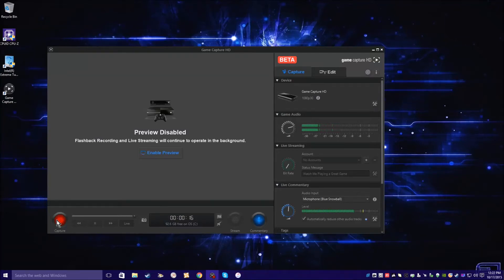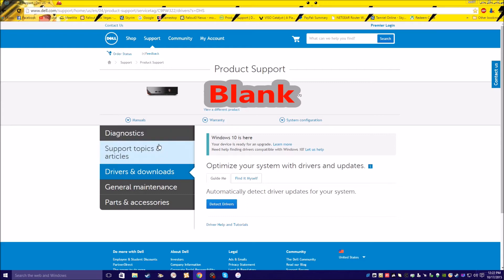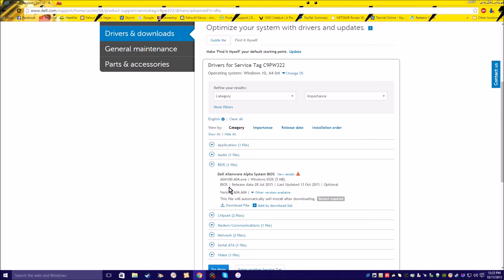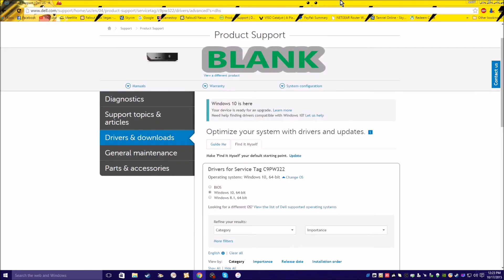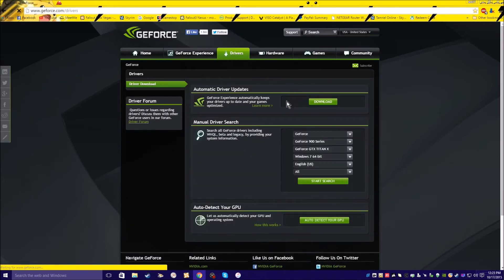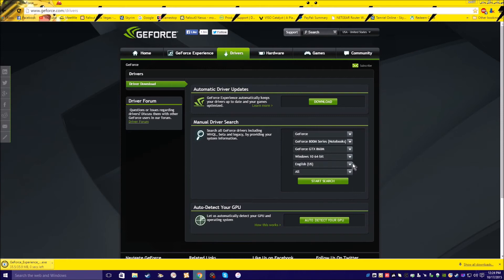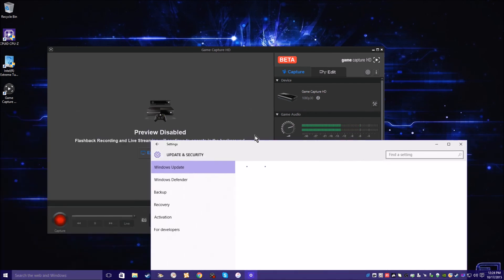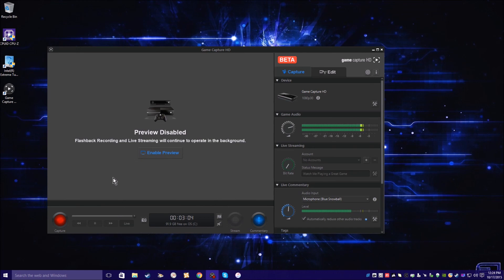Alienware Alpha - How to update drivers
Gameplay Recorded from the Alienware Alpha i3 using a Elgato Game Capture HD!

► Come play!
• Xbox Live - MATTSCRIBNER24
• Steam - MATTSCRIBNER24

Videos may not be downloaded or uploaded elsewhere on the web!

- MATTSCRIBNER24

Video uploaded & owned by MATTSCRIBNER24.